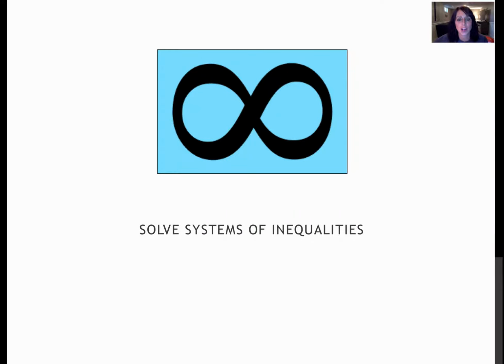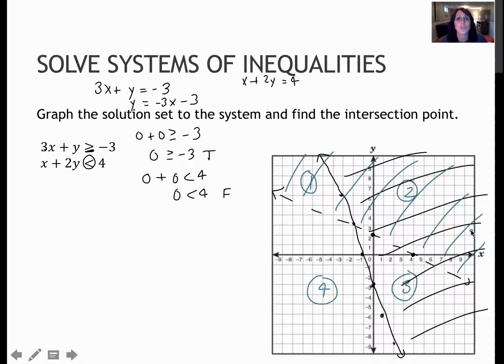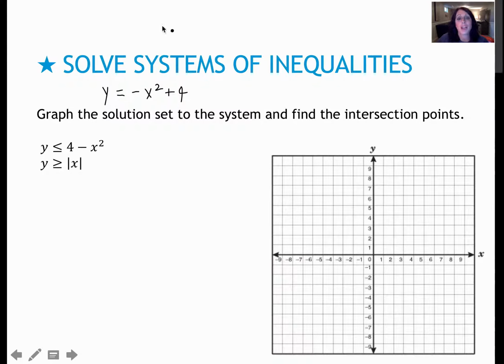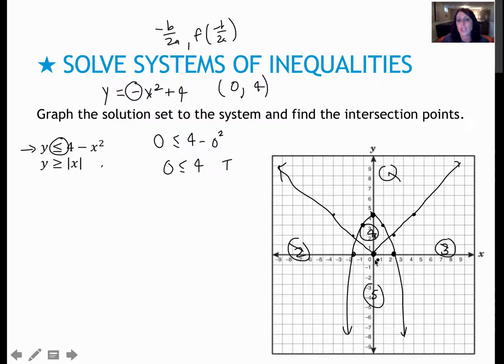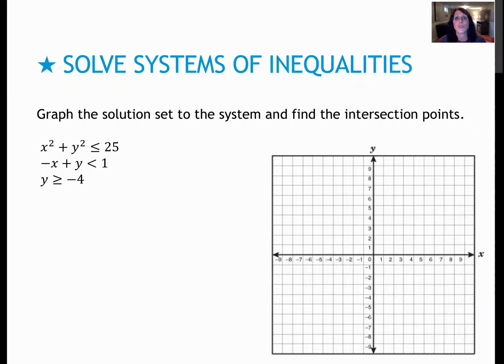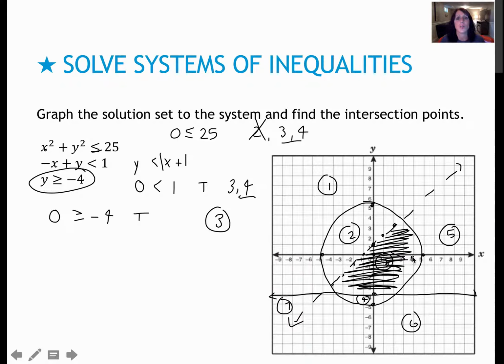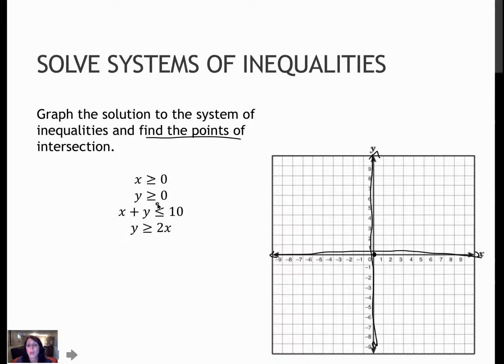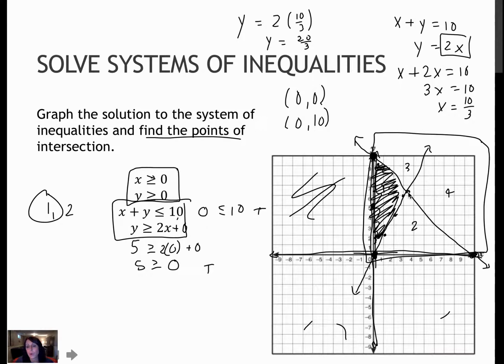120 Solve Systems of Inequalities in Two Variables (5.5)